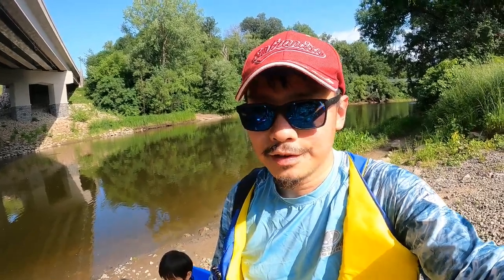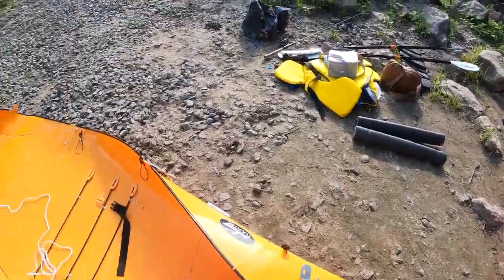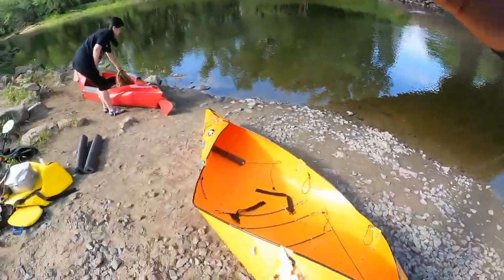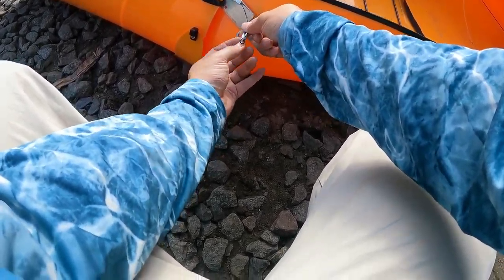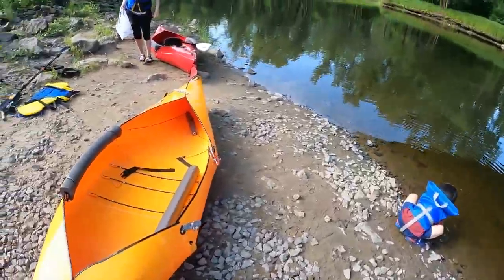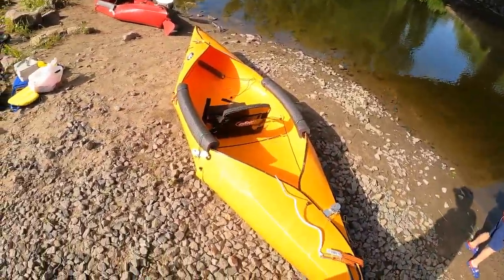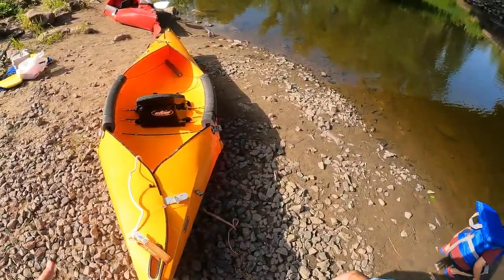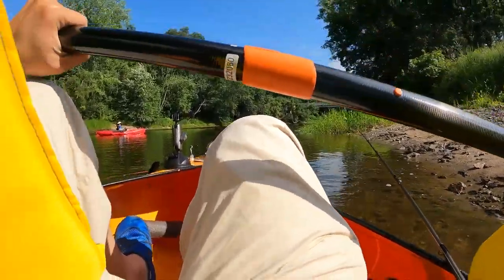Tucktec Assembly Walkthrough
I bought a Tucktec (two actually) this summer and found it to work very well. In this video, I walk through through the process of assembling and folding the tucktec kayak for paddling in the river.